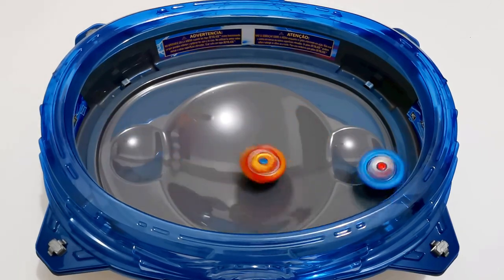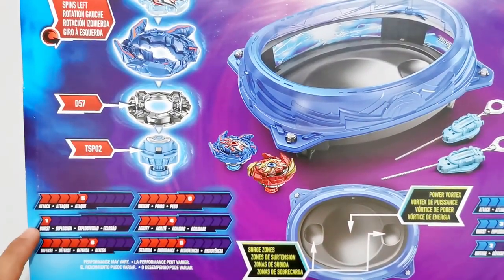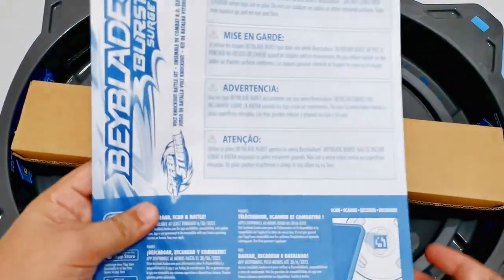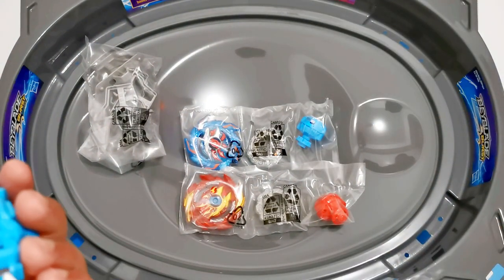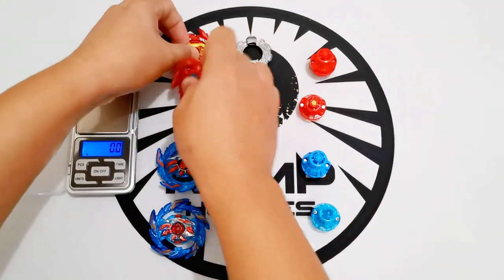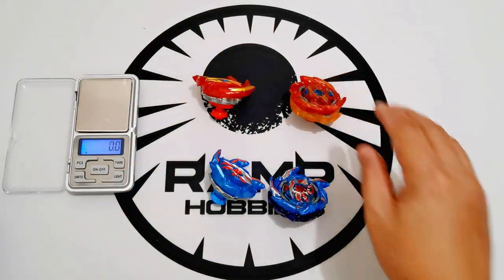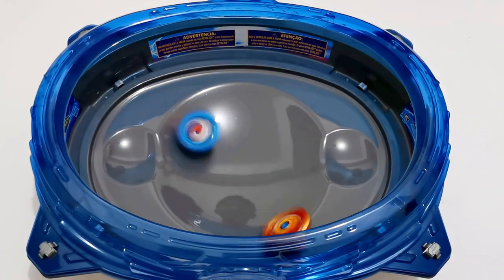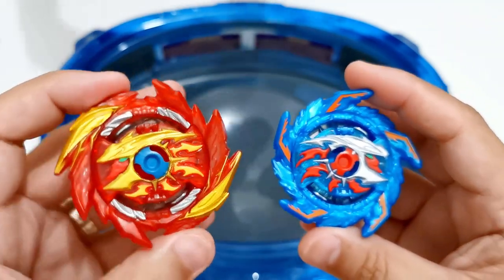Set Tacleada de Volteos UNBOXING | Beyblade Burst Surge | VOLT KNOCKOUT BATTLE SET SPEEDSTORM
Al fin tenemos el estadio de Beyblade Burst Surge/Sparking. El Volt Knockout Set con Super Hyperion H6 y Kolossal Helios H6!

Este estadio súper cool con forma de Miguelón de los Chicos del barrio, es el mismo que ocupan en el anime de Beyblade Burst Sparking en el festival de las leyendas! y desde entonces yo estaba súper emocionado de probarlo, por lo que me hace mucha ilusión al fin tener el Volt Knockout Battle Set de Beyblade Burst Surge!!

Claro, incluye a los protagonistas Super Hyperion H6 y Kolossal Helios H6, usados por los hermanitos Hizashi. Estás versiones no traen chasis pero sí los colores originales!

Esperamos que disfruten el Unboxing del Volt Knockout Set de Hasbro!!!

VOLT KNOCKOUT BATTLE SET SPEEDSTORM | Kolossal Helios & Super Hyperion | Beyblade Burst Surge

The Volt Knockout Battle Set is a Battle Set released as part of the Beyblade Burst Surge series in the United States.
Contents:
Volt Knockout Beystadium
Super Hyperion H6 7 Xceed-SP
Kolossal Helios H6 10 Zoning-SP
2 Blue SpeedStorm L/R Light Launchers

Supercharge the battle strategy with Beyblade Burst Speedstorm tech! Launch into a highspeed head-to-head in the official Beyblade Burst Speedstorm Volt Knockout Beystadium by Hasbro. At the center of the battle arena is the inescapable Power Vortex, an energy zone designed to pull tops in and give them the ultimate speed boost.

Super Hyperion 00 Xceed-SP is an Attack Type Beyblade released by Hasbro as part of the Burst System as well as the SpeedStorm System.
Kolossal Helios H6 10 Zoning-SPM is a Balance Type Beyblade released by Hasbro as part of the Burst System as well as the SpeedStorm System.

volt knockout
volt knockout review
volt knockout battle set
volt knockout battle set speedstorm
beyblade burst surge
beyblade burst surge hasbro
super hyperion h6
kolossal helios h6